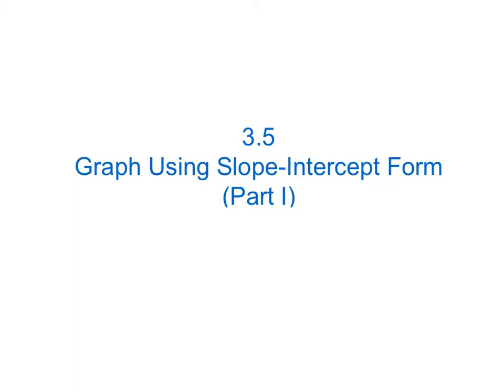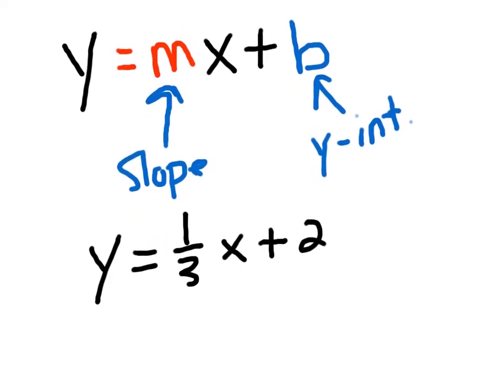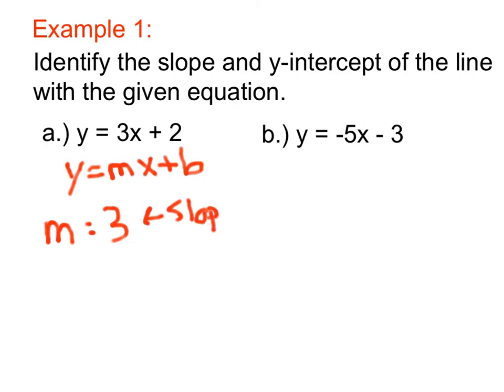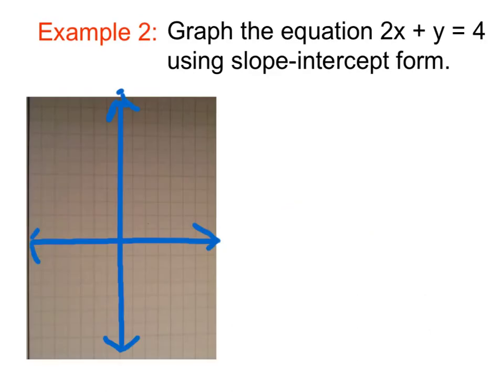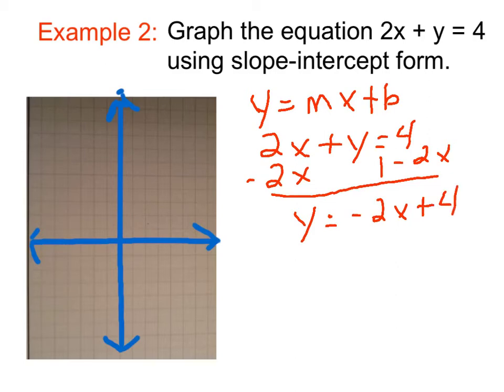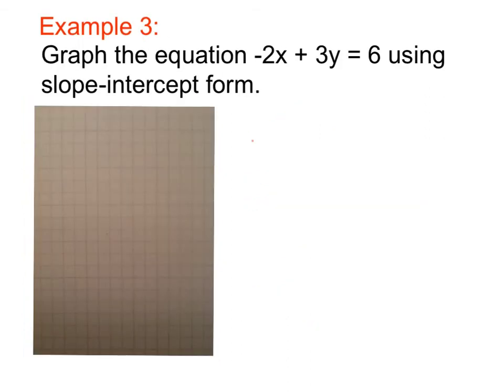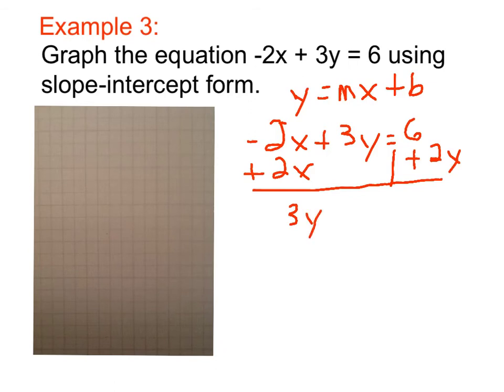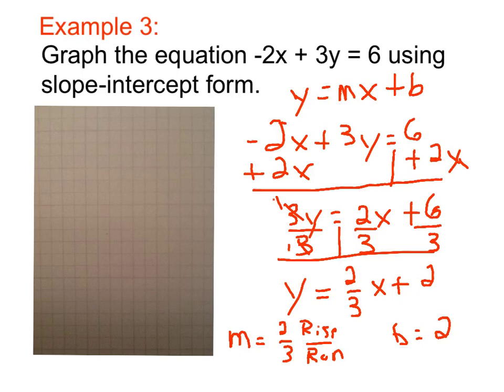3.5 Graphing Using Slope-Intercept Form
This video shows what y=mx + b is and how to graph using it.